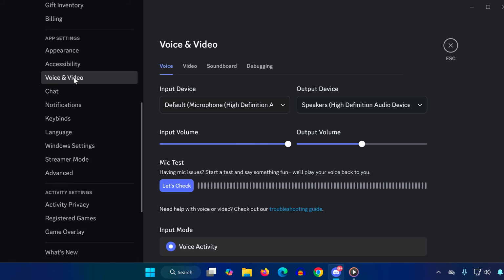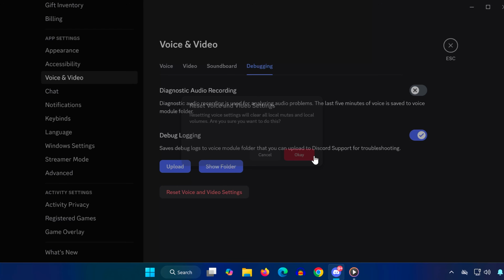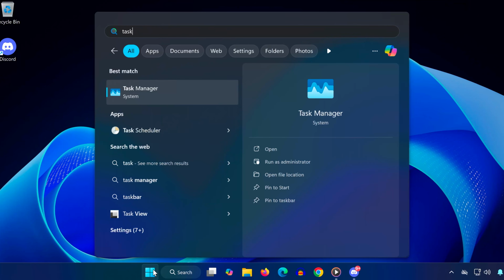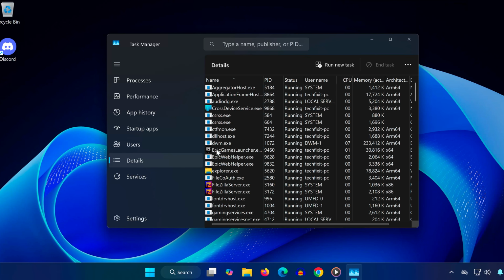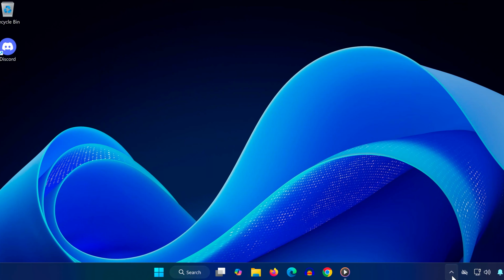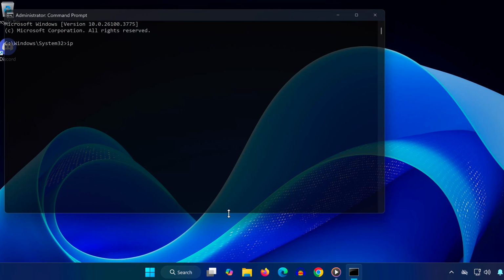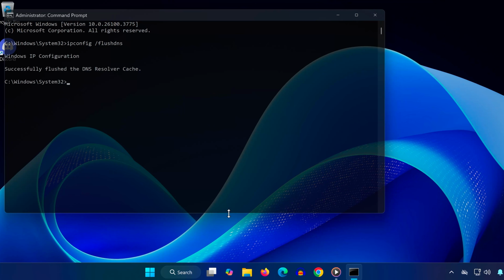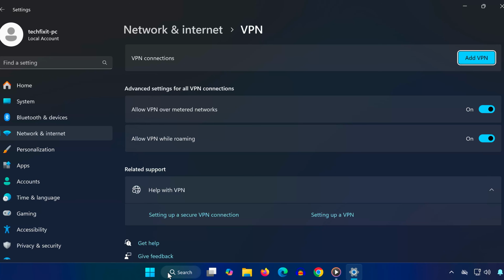How To Fix Discord No Route RTC Connecting - 2026✅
Are you stuck on “RTC Connecting” or getting a “No Route” error when trying to connect to a voice channel on Discord? Don’t worry! In this video, I’ll walk you through easy step-by-step methods to fix Discord connection issues and help you reconnect to your voice servers quickly on Windows 11 and Windows 10.

Let’s fix your voice chat and get you talking with your friends again!

What Causes the Discord No Route / RTC Connecting Error:

Network restrictions (e.g., school, work networks)
 IP address or DNS problems
VPN interference
Firewall or antivirus blocking Discord
Outdated network drivers